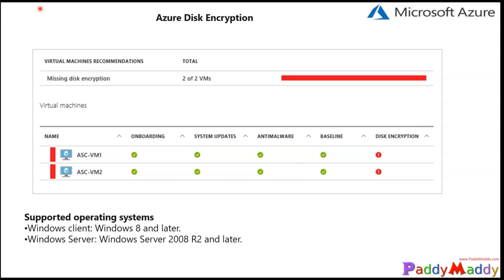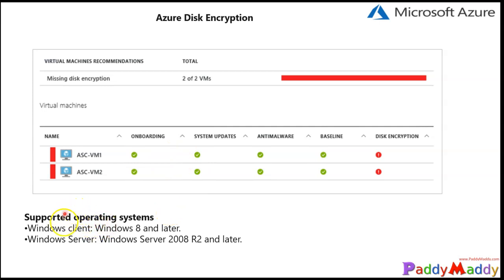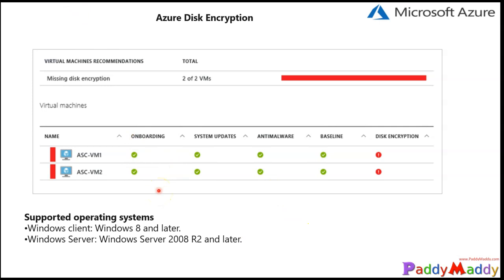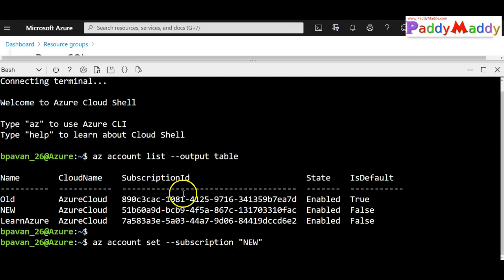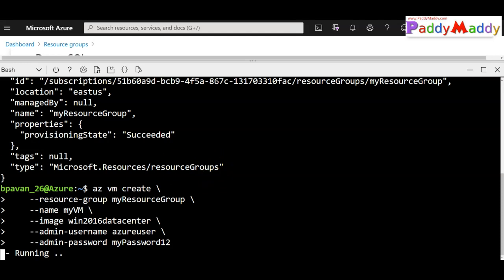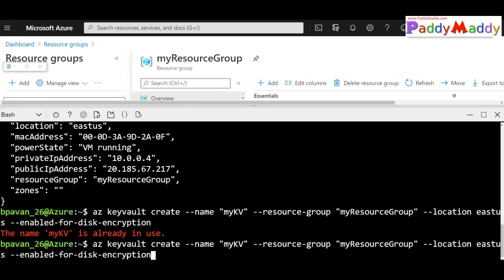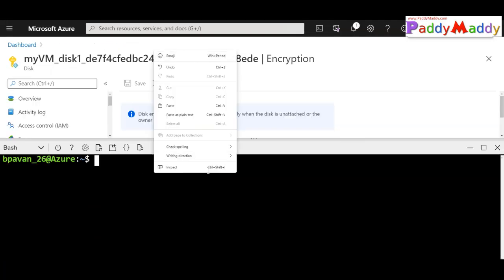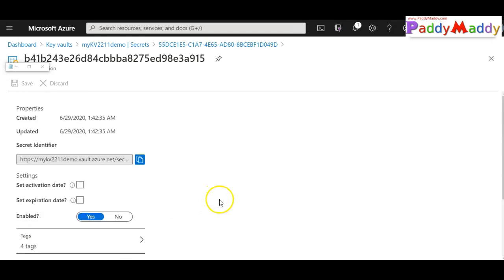Azure VM Disk Encryption for Data at Rest Setp by Step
azure vm disk encryption step by step Encryption for Data at Rest